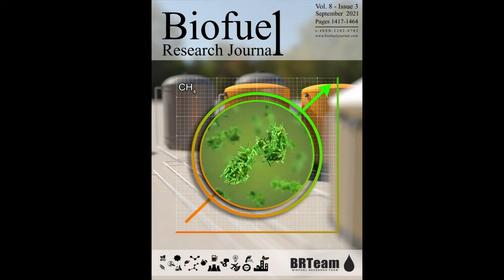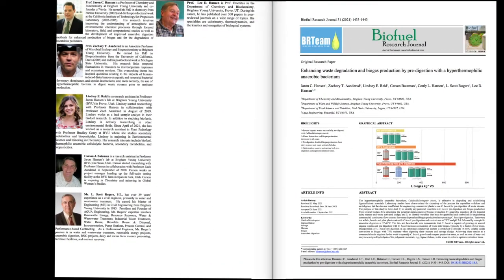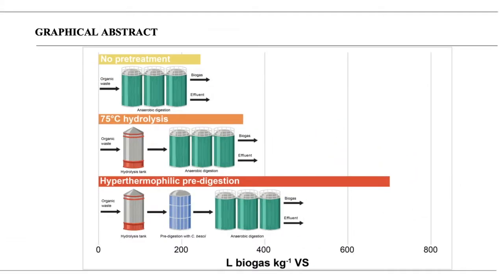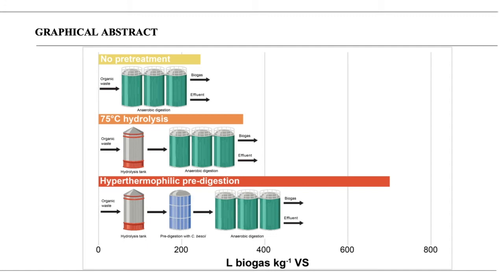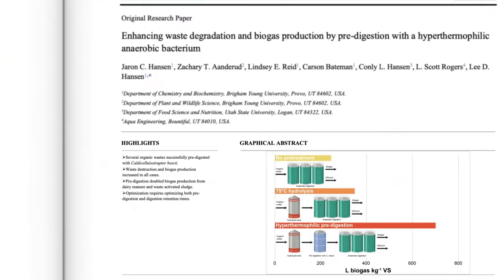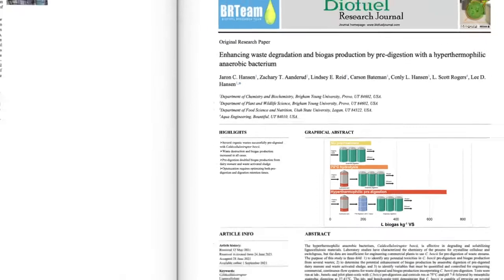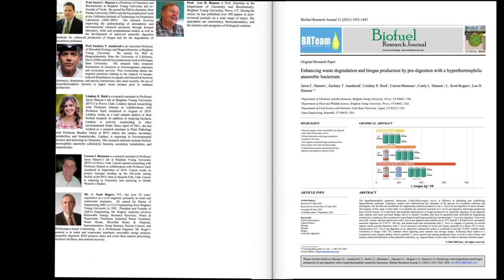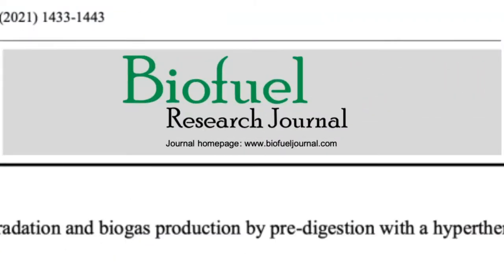Microbial pretreatment to enhance waste degradation and biogas production by anaerobic digestion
𝐓𝐢𝐭𝐥𝐞 𝐨𝐟 𝐭𝐡𝐞 𝐚𝐫𝐭𝐢𝐜𝐥𝐞: Enhancing waste degradation and biogas production by pre-digestion with a hyperthermophilic anaerobic bacterium

𝐒𝐞𝐩𝐭𝐞𝐦𝐛𝐞𝐫 𝟐𝟎𝟐𝟏; 𝐕𝐨𝐥𝐮𝐦𝐞 𝟖; 𝐈𝐬𝐬𝐮𝐞 𝟑; 𝐏𝐚𝐠𝐞𝐬 𝟏𝟒𝟑𝟑-𝟏𝟒𝟒𝟑

𝐀𝐮𝐭𝐡𝐨𝐫𝐬: Jaron C. Hansen; Zachary T. Aanderud; Lindsey E. Reid; Carson Bateman; Conly L. Hansen; L. Scott Rogers; Lee D. Hansen

𝗦𝗰𝗿𝗶𝗽𝘁:
Anaerobic digestion represents an innovative marriage of waste disposal and energy production, but suffers from inefficient conversion of waste into methane. A new method for pretreating biowastes with Caldicellulosiruptor bescii, a lignocelluytic hyperthermophile, can significantly increase energy output and waste disposal by anaerobic digestion. C. bescii has the ability to break down the toughest organic polymers in plant material—unlocking more carbon for conversion to methane gas. Various wastes predigested with C. bescii produced double the amount of methane gas as controls. The process is described in a paper entitled “Enhancing waste degradation and biogas production by pre-digestion with a hypothermophilic anaerobic bacterium”.  The process, patent pending by Verde LLC, was published in the September 2021 issue of Biofuel Research Journal, and we would like to invite you to read the full paper for free, on the journal’s